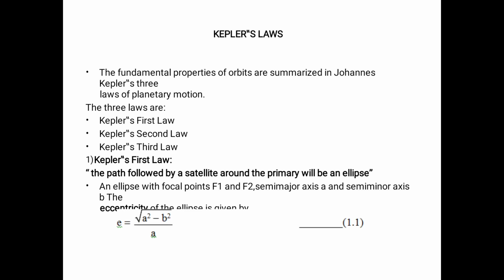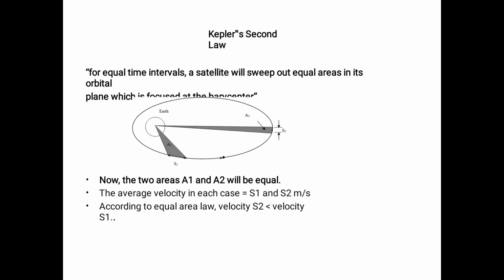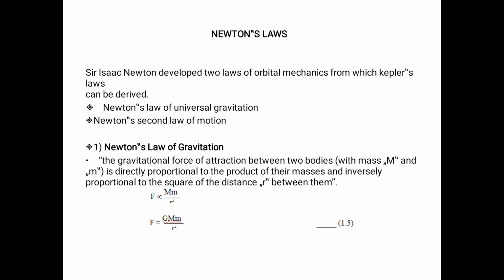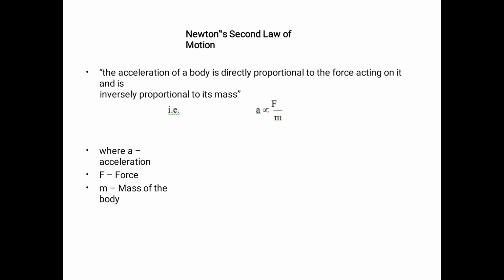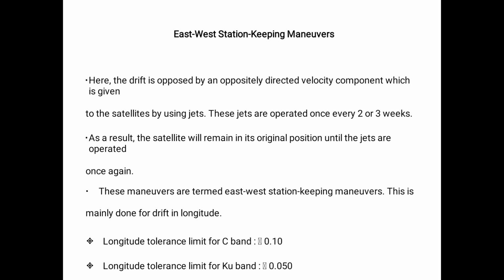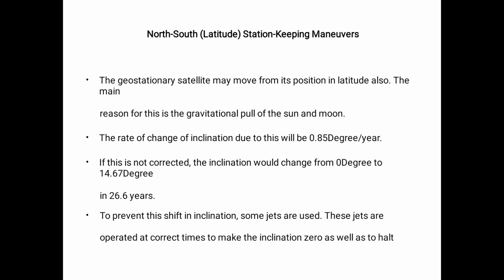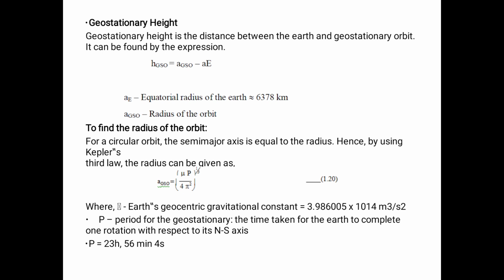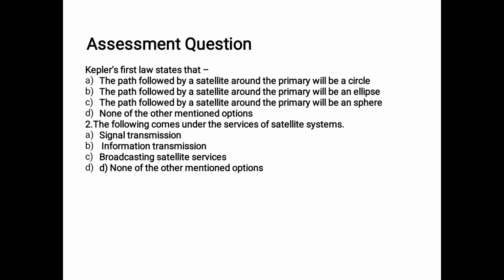1.2 Kepler's Law